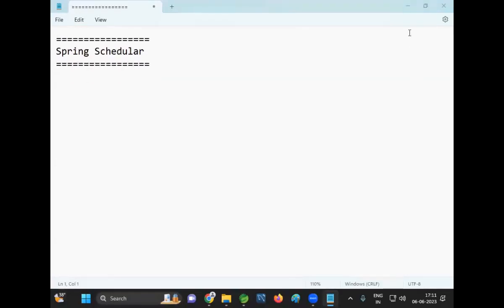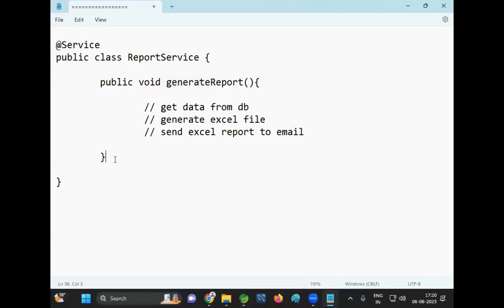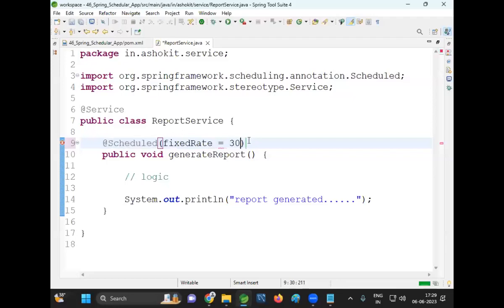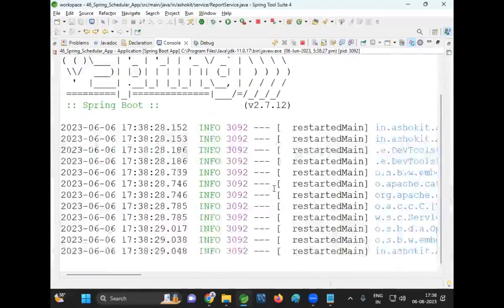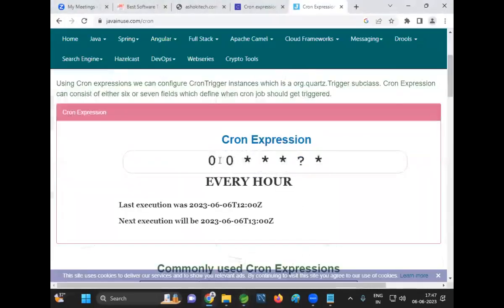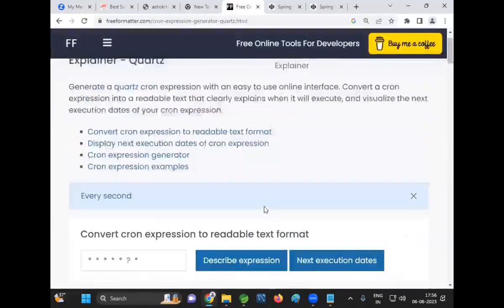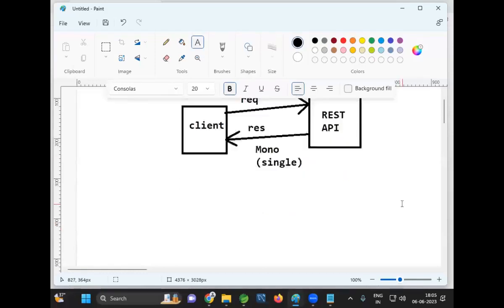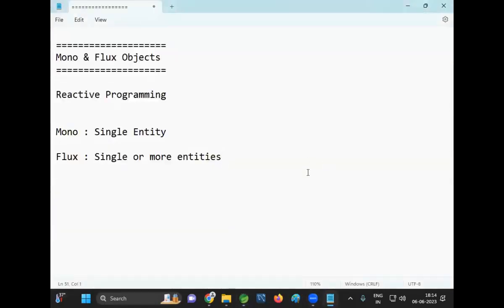DAY 29 | MICROSERVICES | ITWORLD